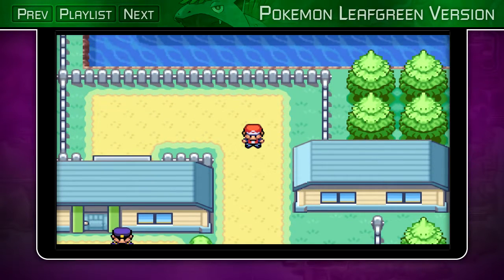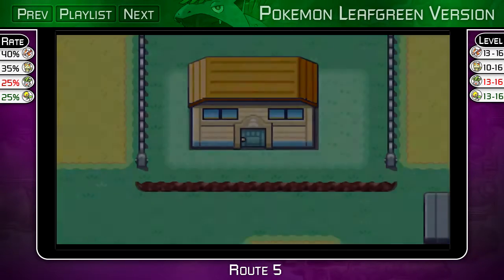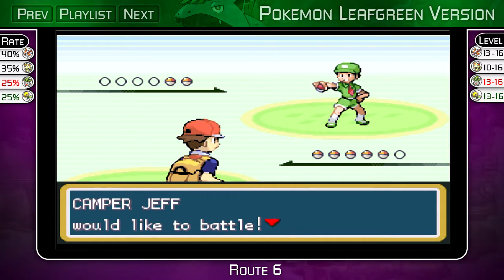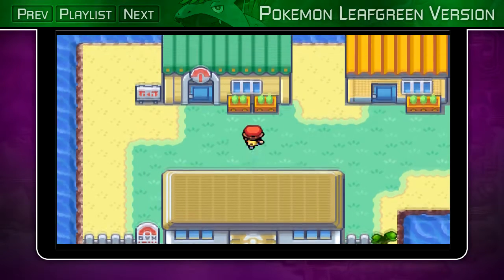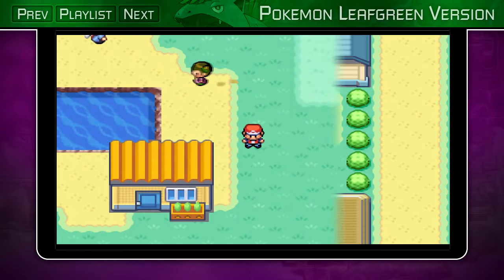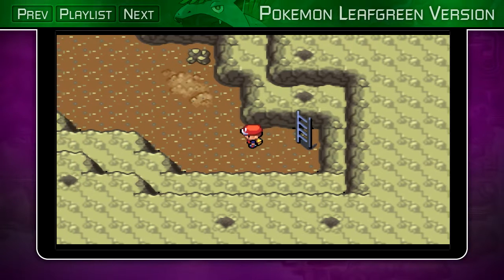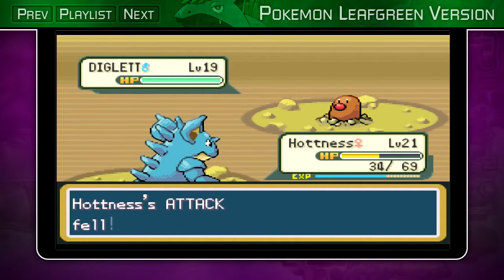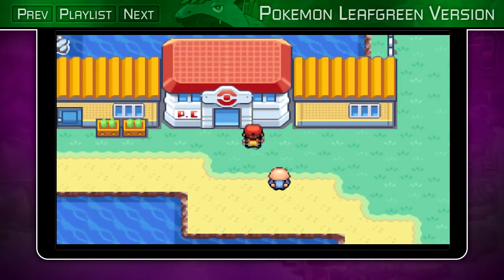Pokemon Leaf Green - Episode 9: From the Underground Path to the underground Pokemon!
I have switched to streaming on Twitch and highlights will be uploaded here. I'll be uploading most Lets Plays and YouTube content to my new Group Channel, GoofGroup